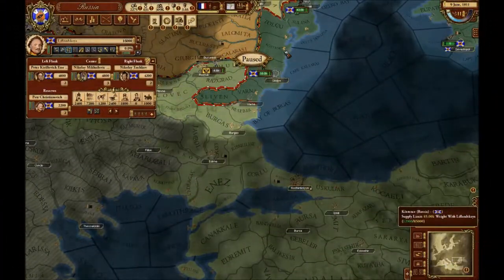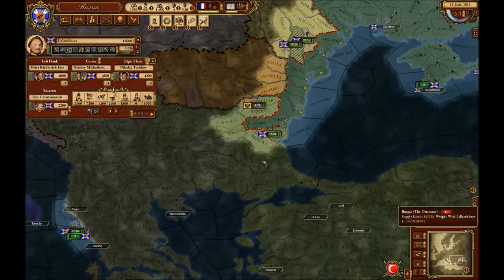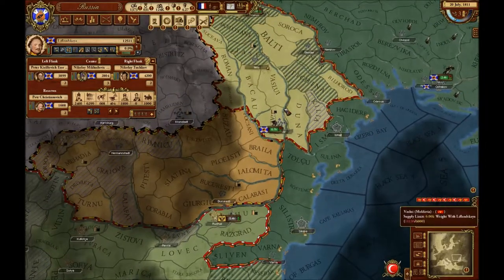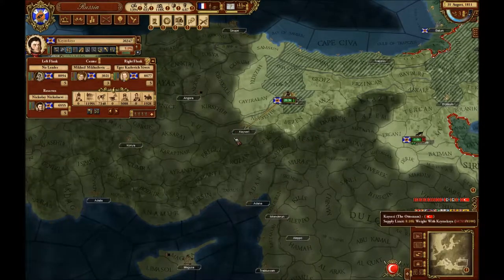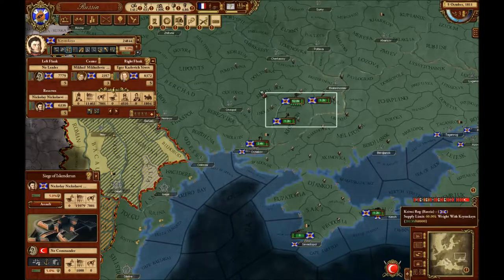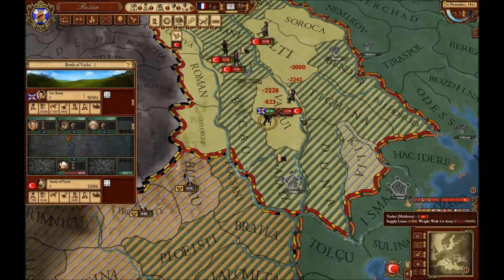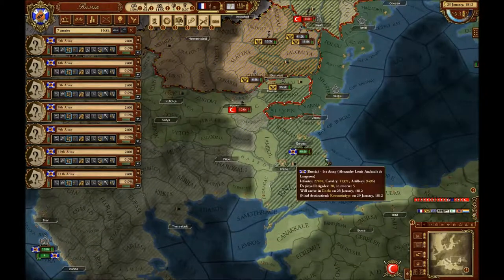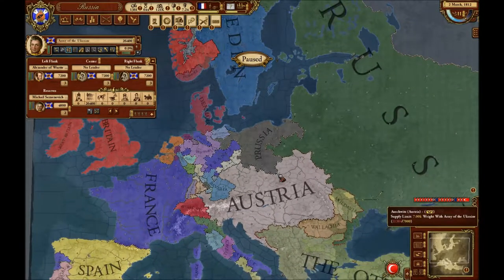Lets Play (Russian campaign) March of the Eagles EP. 7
hello and welcome to the greatest campaign that has ever been seen with this game on YouTube! This game centers around the Napoleonic era (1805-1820) which is one of the most dramatic conflicts of Europe history do to the french nearly conquering EVERYTHING in Europe . while that being said i will not play as Napoleon (French(which at some point i will play as France just not now)) or the British in this time. no i will take charge of the tsarists Russia and lead it to complete and utter domination.
this episode is all about us mopping up the Persians and seeing how much land we can take from them. the answer is all of it!
well i accidentally messed up on the intro and this is not the ottomans but in fact the russians
 thanks it REALLY helps :)
also feedback is always welcome!